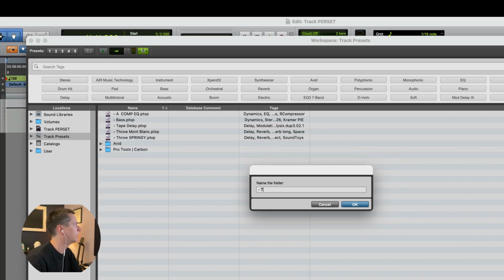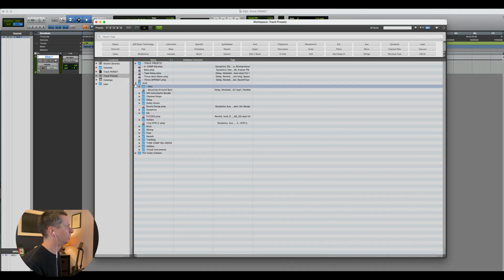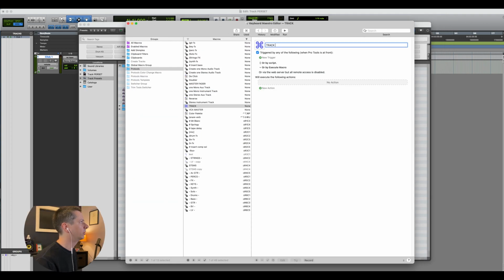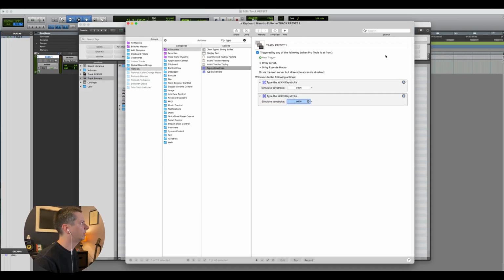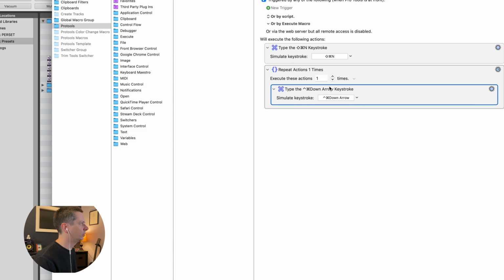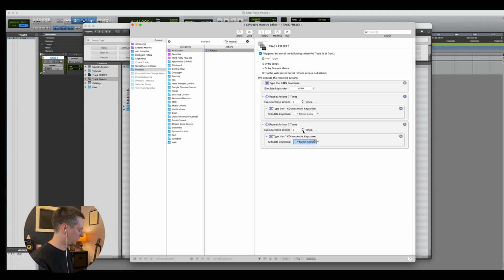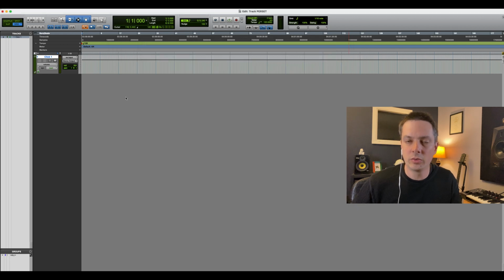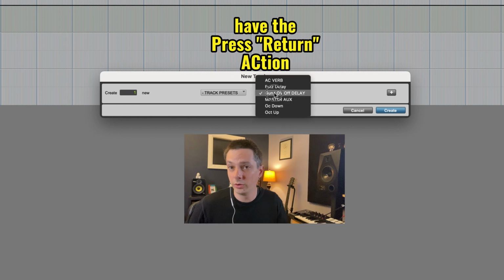STOP Setting Up Tracks! Pro Tools Track Presets: The Ultimate Time Saver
Are you still setting up EQ, compression, and routing every time you create a new vocal or drum track? Stop wasting precious mixing time! This video shows you how to master Pro Tools Track Presets, a powerful native feature that allows you to create new, perfectly configured tracks (with inserts, sends, and colors!) with a single click.

If you are a Pro Tools user looking to speed up your session startup and mixing workflow, Track Presets are the absolute fastest way to get started.

🔑 Setup Steps & Timestamps:

    00:00:15 The Problem: Why manual track setup is slow

    00:00:45 Step 1: Creating your perfect Vocal Track (Inserts, Sends, Bus assignments)

    00:01:20 Step 2: How to Save the Track Preset correctly (The critical menu command)

    00:02:10 Step 3: Recalling the Track Preset instantly when creating a New Track

    00:03:00 Advanced Tip: Using Track Presets for Instrument Tracks and MIDI
-All Macros are available to Purchase-

In One Press Create New Tracks with your Presets
Macro in Protools. Using Keyboard Maestro and Elgato stream deck
(Link to purchase Template Below)

Using Combinations of control + command + left or right arrows you can create what ever track type you like

This is a great tool if you have a home studio setup or if you are commercial studio.

Timeline :

00:00 - intro
00:06 - Create Track Preset Folder
00:26 - Create Keyboard Maestro Macro
01:18 - Testing it

I Love using my Stream Deck for triggers.
It really improves my Work Flow! I would recommend any music producer to try it! it has so much potential!

Keyboard maestro basically :
A trigger creates An action or sets of actions. Called Macros.

• Keyboard Maestro is not available for Windows but there are plenty of alternatives that runs on Windows with similar functionality. The best Windows alternative is AutoHotkey, which is both free and Open Source.

You don't need Soundflow to create your own shortcuts, it is easier than you think, AND CHEAPER!!!

If you are interested in getting my shortcuts please message me and i can make them available.

Please follow us and comment if this is helpful!